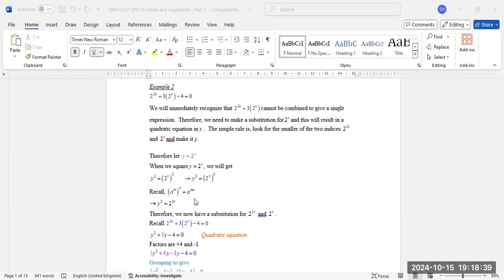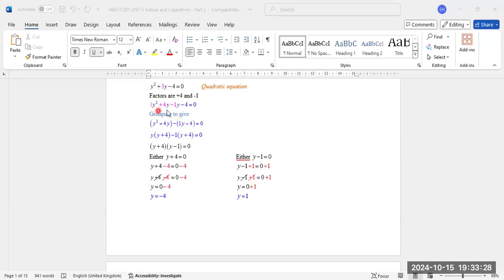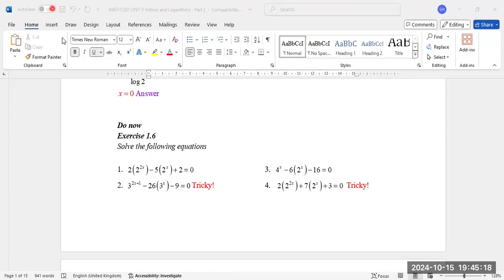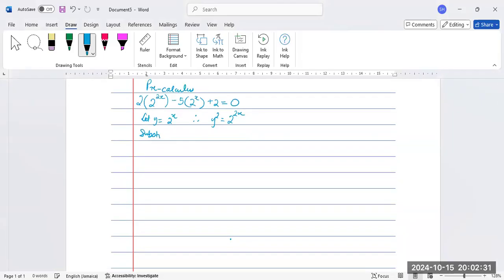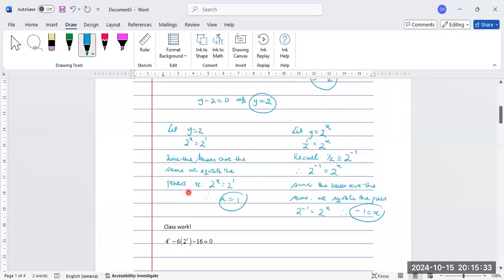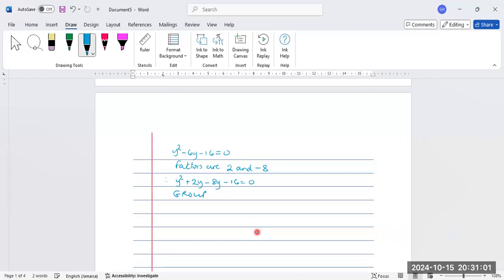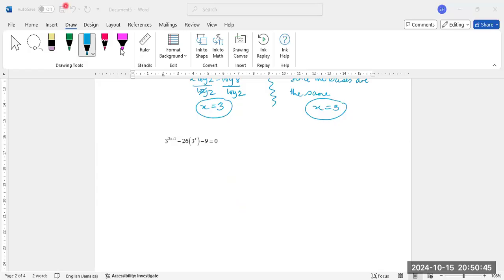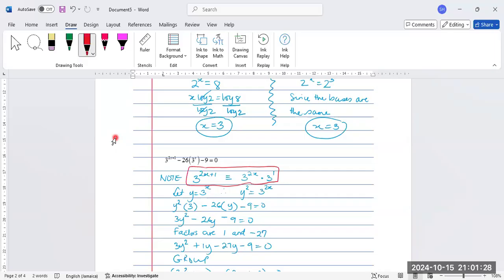MATH1201 Pre-Calculus Semester 1, 2025